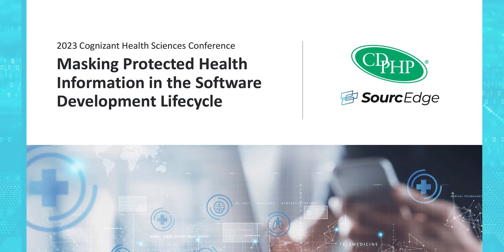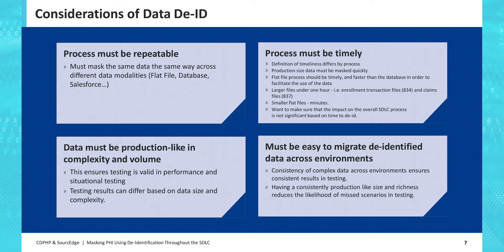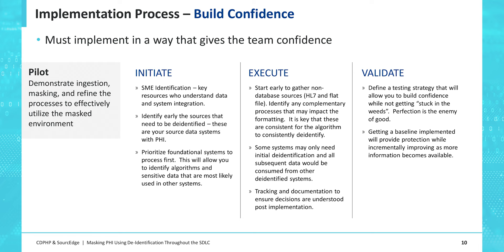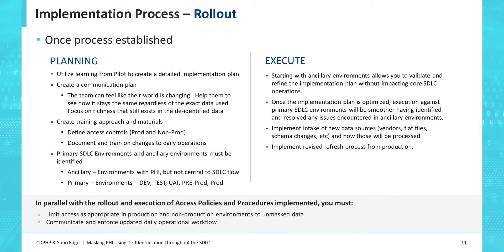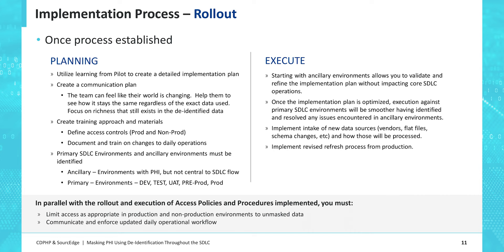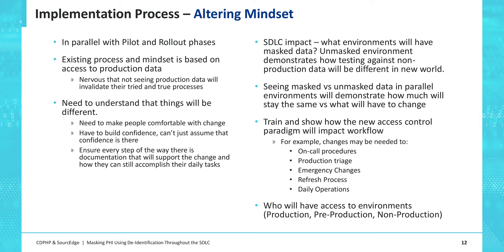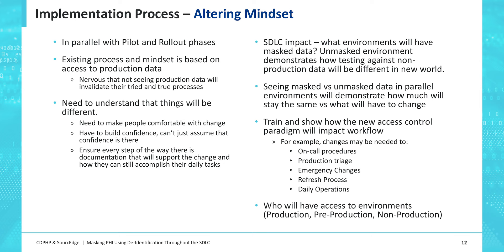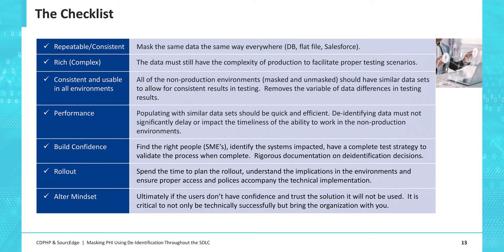Masking PHI Using De-Identification Throughout the SDLC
This recorded breakout session presentation will explore the critical importance of masking Protected Health Information (PHI) using de- identification throughout the Software Development Lifecycle (SDLC) to ensure patient privacy and maintain regulatory compliance. We discuss issues surrounding enterprise-wide de-identification and the impact on the ecosystem, including the relation between encryption within Facets and data de-identification. This includes a comprehensive explanation of how organizations can effectively shield PHI during the development, testing, and deployment of Core Administration applications. We explore best practices, methodologies, and tools that can be employed to ensure PHI data is appropriately protected across the ecosystems that support the SDLC. Finally, we discuss real-life case studies to showcase the importance of proper PHI handling and the consequences of inadequate data protection measures.

Presenters:
Dan Kinser
VP of Core Systems at Capital District Physicians&#39; Health Plan (CDPHP)

Steve Sideris
VP of Health Plan Services at SourcEdge